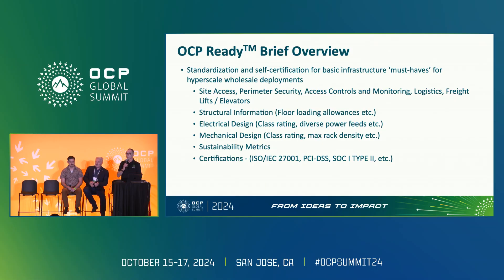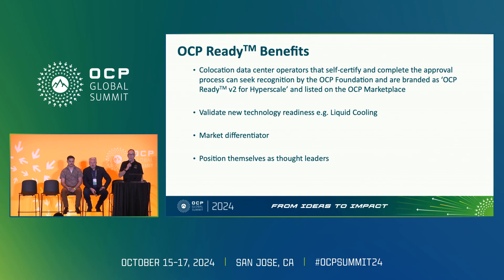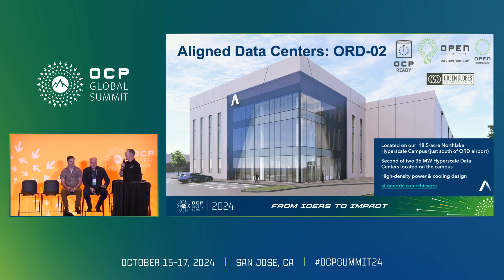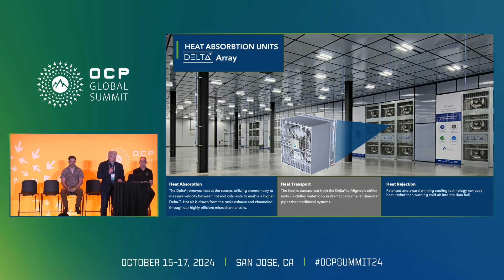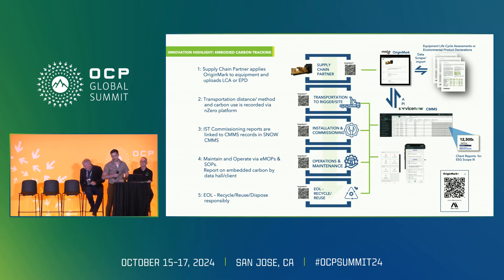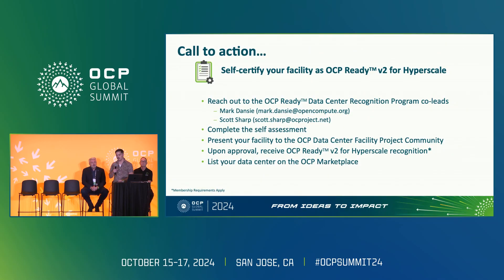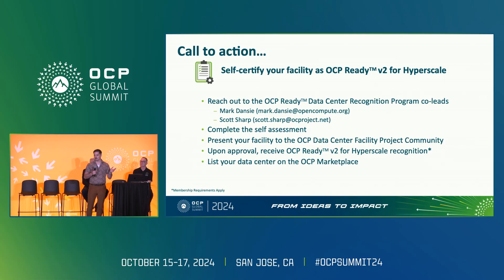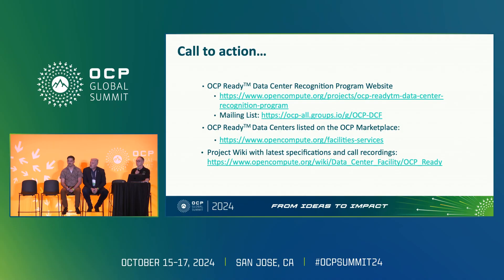Achieving Alignment with Hyperscale Standards A Colocation Providers Journey to OCP Ready™ fo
"Phill Lawson-Shanks (Chief Innovation Officer) - Aligned
Mitchel Flory (Innovation Engineer) - Aligned Data Centers
Mark Dansie (Ocp Ready Facilities Lead) - Open Compute Project Foundation (Ocp)

Colocation data center operators providers participating in the OCP Ready‚Ñ¢ data center recognition program perform a detailed OCP Ready‚Ñ¢ v2 for Hyperscale self assessment of their facilities to ensure they meet the rigorous standards and requirements set forth by hyperscalers. From logistics- site access- security- and base building infrastructure- to network connectivity- the critical aspects of the data center are assessed to ensure alignment with hyperscale companies' facility constraints and are compatible with OCP and industry best practices. This presentation will provide an overview of a colocationdata center operator's experience in gaining this new OCP Ready‚Ñ¢ for Hyperscale recognition and their drivers for joining the OCP Ready Data Center Recognition program and the benefits for a hyperscaler- to help them move faster to reserve space- power and cooling capacity in third-party data centers."